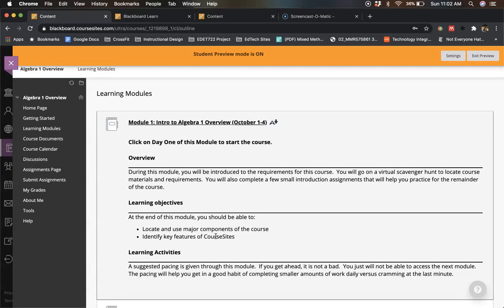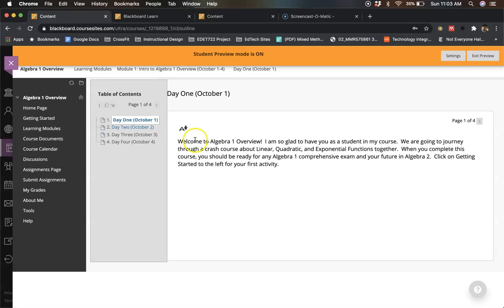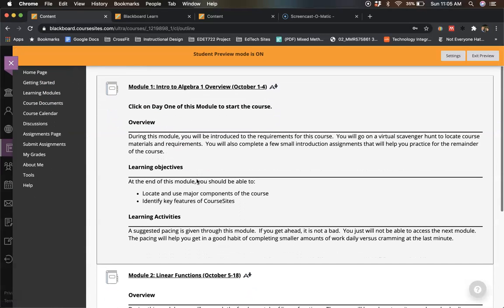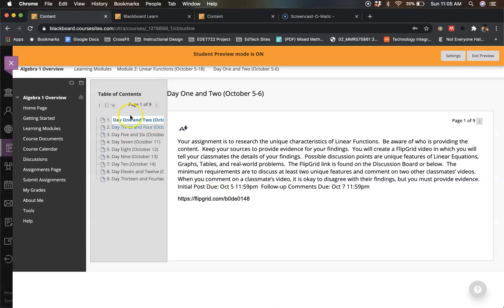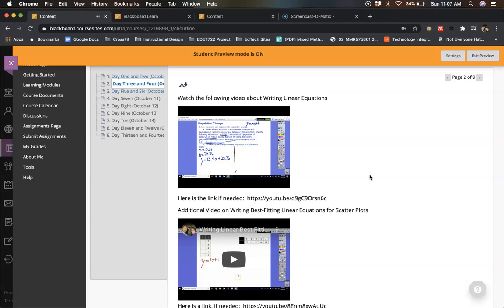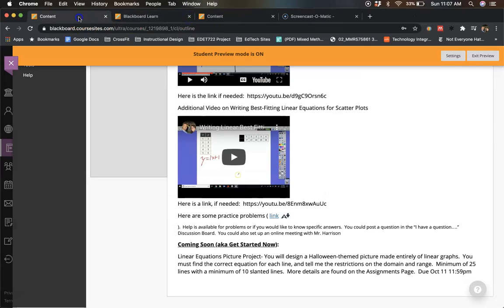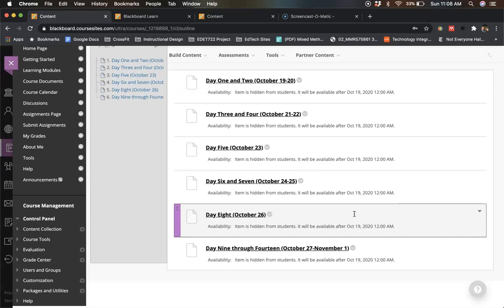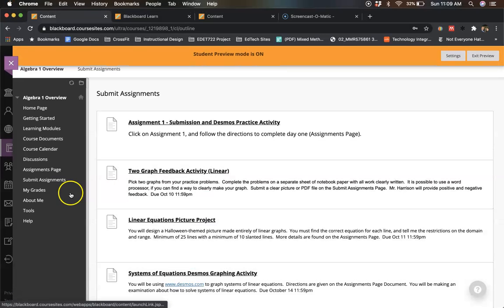Online Course Video Presentation for EDET755